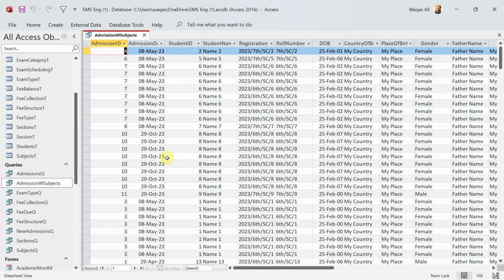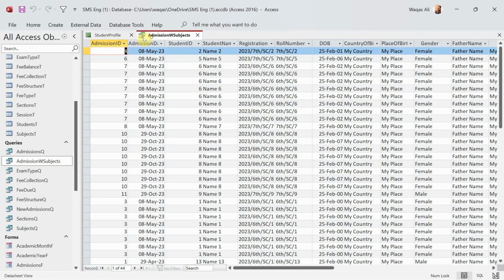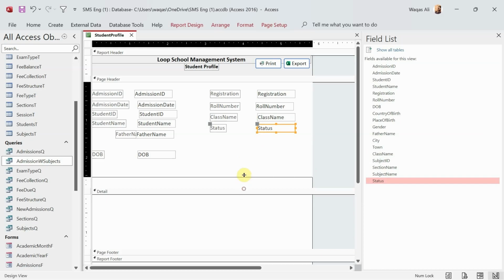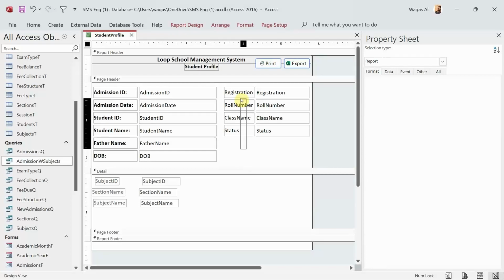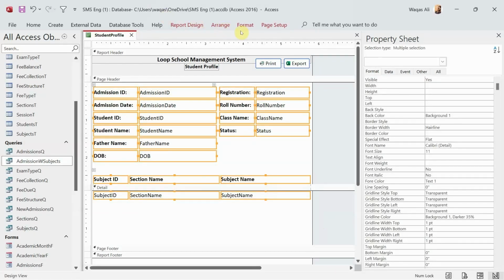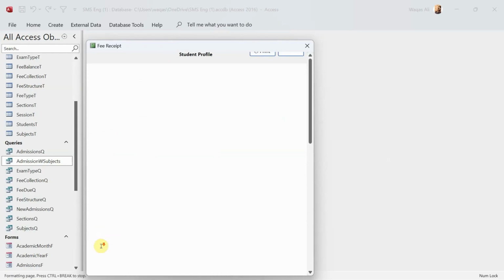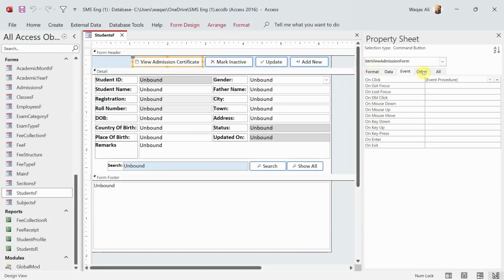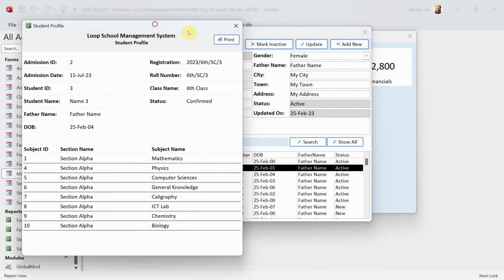School Management System | Part-31 | How to Make Student Profile Report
In this video, i will demonstrate how to make fee receipt in reports in Microsoft Access.